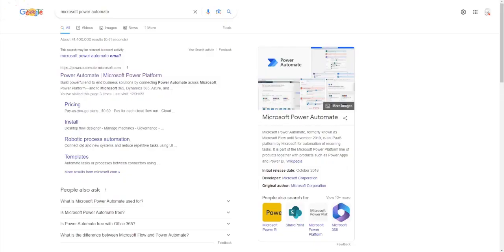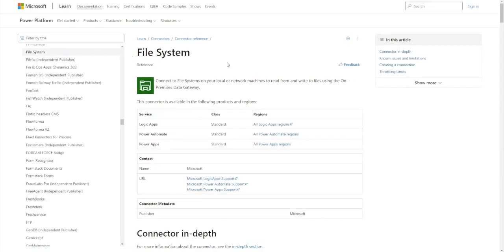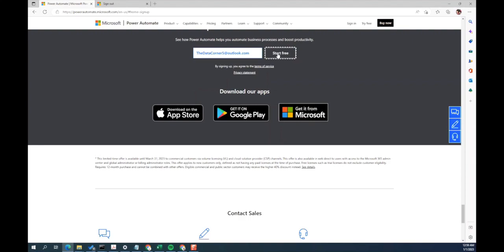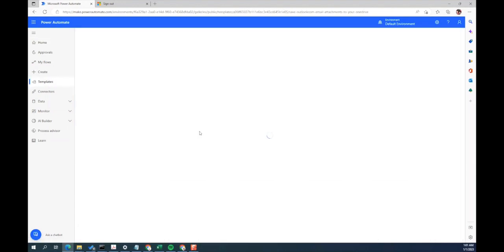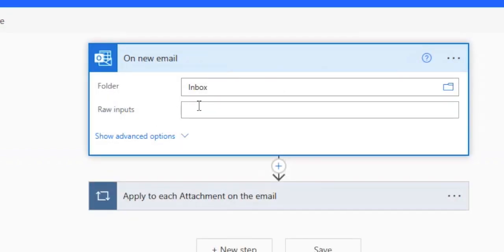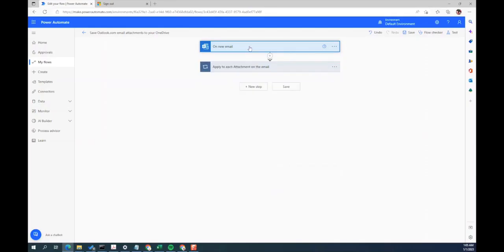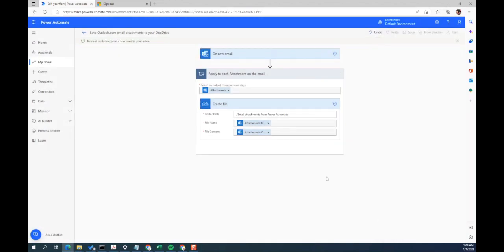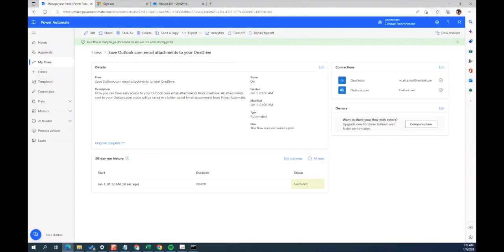Power Automate - Introduction plus first flow - Save email attachments to OneDrive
In this video, we will look at basics of Microsoft Power Automate and create our first flow which will save outlook email attachments to OneDrive folder.